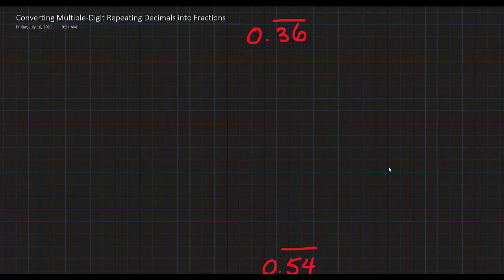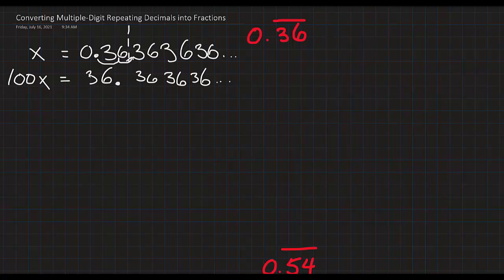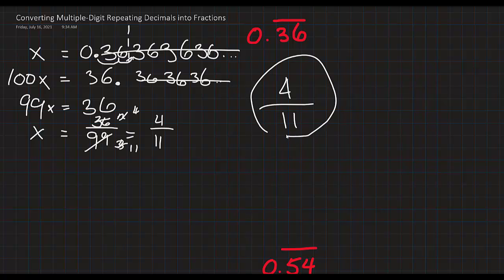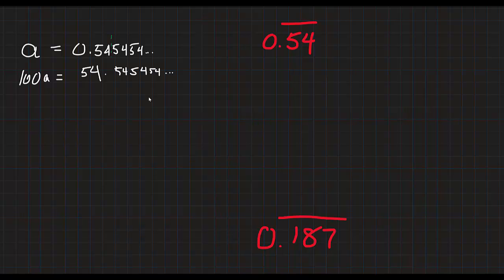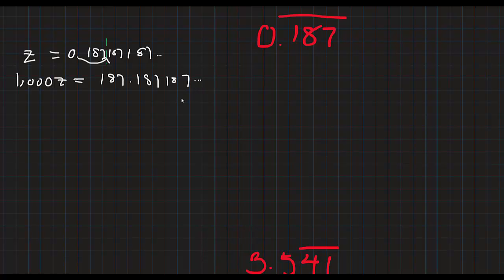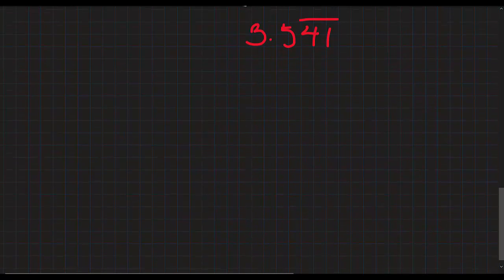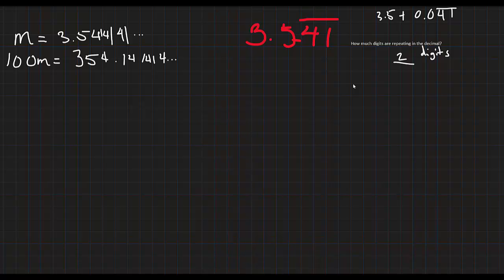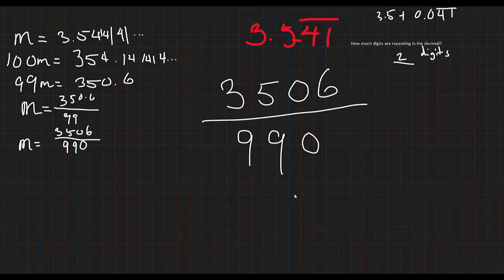Converting Multi-digit Repeating Decimals Into Fractions